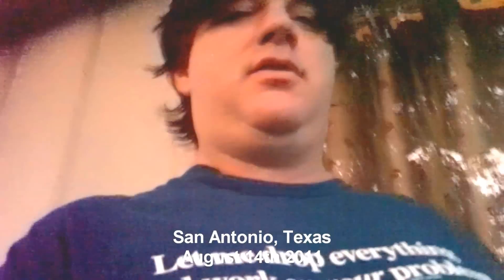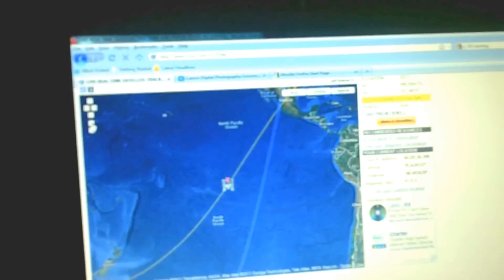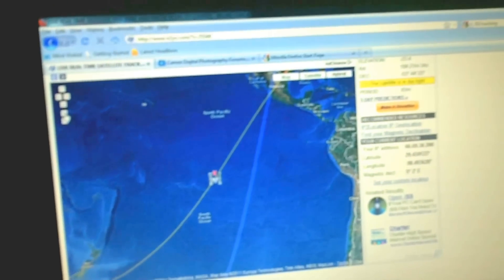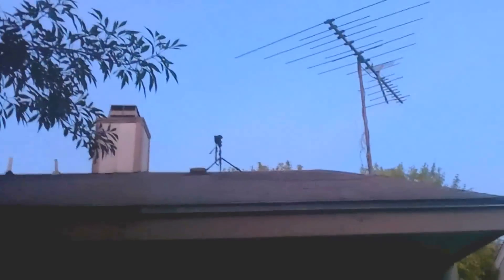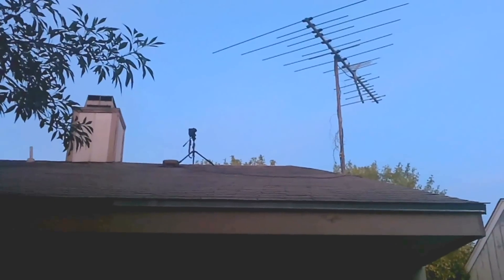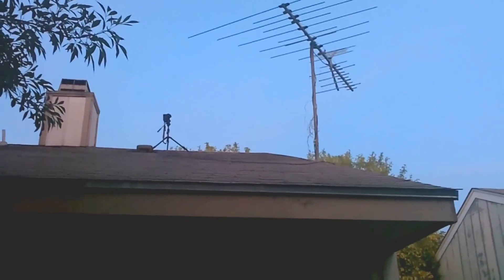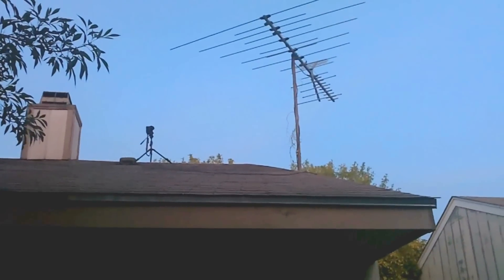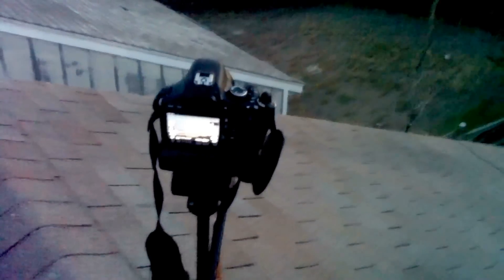ISS Flyover South Texas - Aug 14, 2011; Canon T2i/550D, Kodak Playsport Zx3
ISS International Space Station Flyover of South Texas
Sunday August 14. 2011; 08:38 CDT

Clear Sky to Partly Cloudy

Nice evening with good viewing chance.  Still it didn't become visible until directly overhead.

Canon T2i/550D
Kodak Playsport Zx3
ISO 160
Canon 50mm 1.8 II (Nifty Fifty Prime)
f1.8   50mm
Magic Lantern740316f601feb
HP 2540p Elitebook
Intel i7 vPro Laptop

Also used (Still shots) but not shown:
Canon XSI
EFS- 55-250mm
f 5.0 250mm